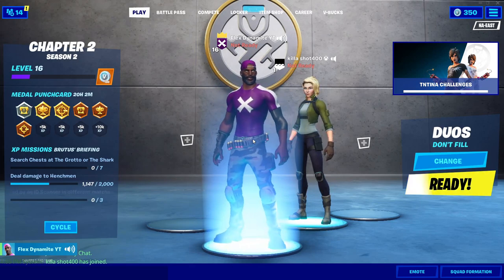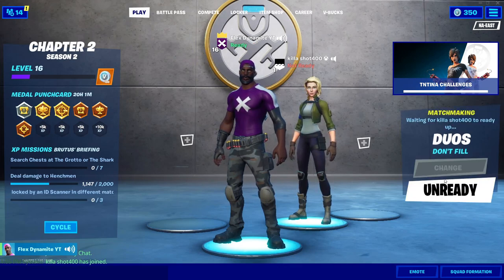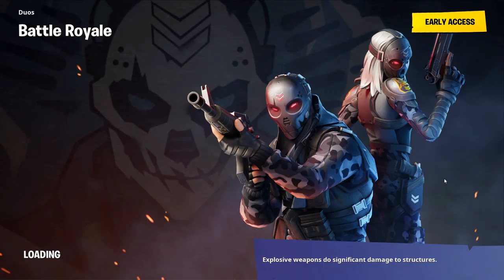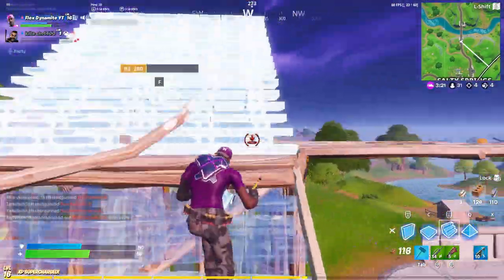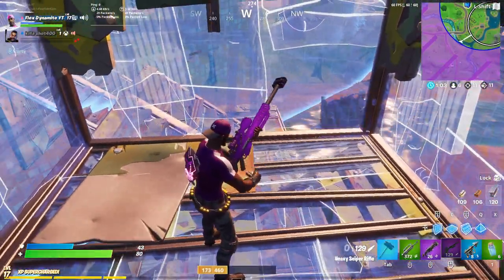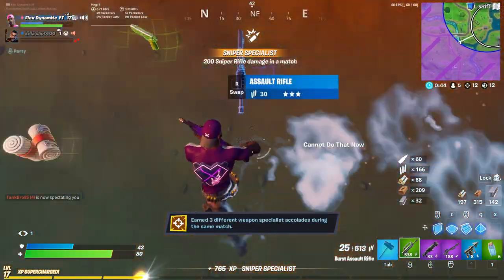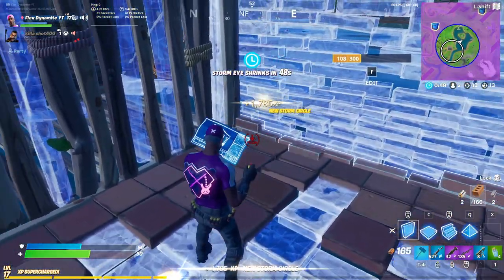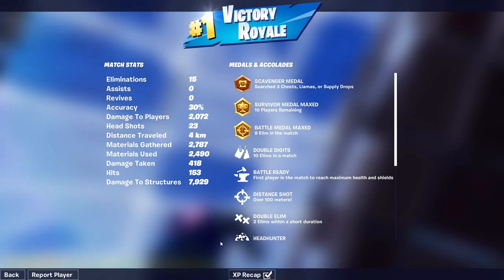How To Get UNLIMITED WINS Using BOT LOBBIES Chapter 2 Season 2! (Fortnite Bot Lobby Glitch)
How To Get UNLIMITED WINS
BOT LOBBIES
Fortnite Bot Lobby Glitch
How To Get UNLIMITED WINS Using BOT LOBBIES
UNLIMITED WINS Using BOT LOBBIES Chapter 2 Season 2
Fortnite glitches
BOT LOBBIES
Fortnite glitches
BOT LOBBIES
Fortnite glitches
BOT LOBBIES
Fortnite glitches
BOT LOBBIES
Fortnite glitches
BOT LOBBIES
Fortnite glitches
BOT LOBBIES
Fortnite glitches
BOT LOBBIES
Fortnite glitches
BOT LOBBIES
Fortnite glitches
BOT LOBBIES
Fortnite glitches
BOT LOBBIES
Fortnite glitches
BOT LOBBIES
Fortnite glitches
BOT LOBBIES
Fortnite glitches
BOT LOBBIES
Fortnite glitches
BOT LOBBIES
Fortnite glitches
BOT LOBBIES
Fortnite glitches
BOT LOBBIES
Fortnite glitches
BOT LOBBIES
Fortnite glitches
BOT LOBBIES
Fortnite glitches
BOT LOBBIES
Fortnite glitches
BOT LOBBIES
Fortnite glitches
BOT LOBBIES
Fortnite glitches
BOT LOBBIES
Fortnite glitches
BOT LOBBIES
Fortnite glitches
BOT LOBBIES
Fortnite glitches
BOT LOBBIES
Fortnite glitches
BOT LOBBIES
Fortnite glitches
BOT LOBBIES
Fortnite glitches
Fortnite